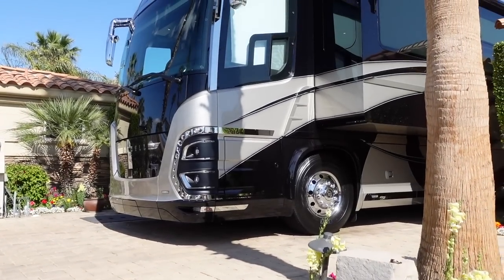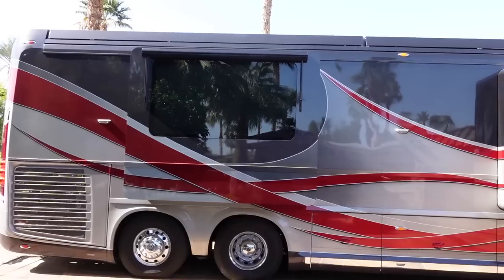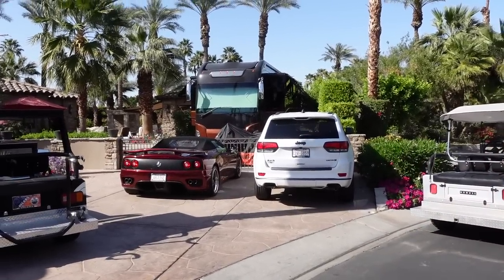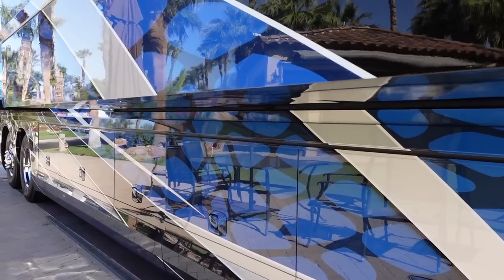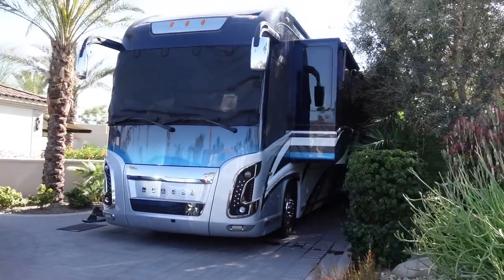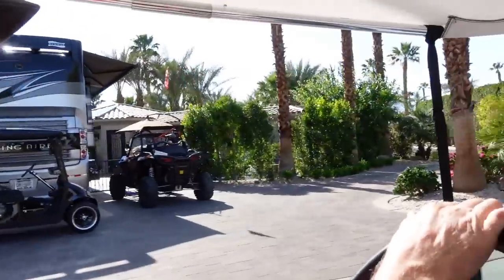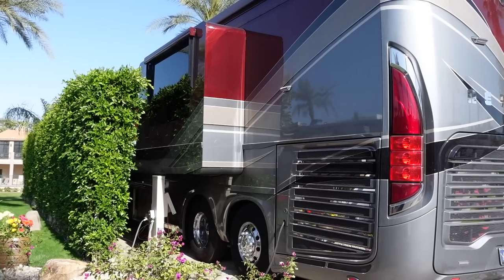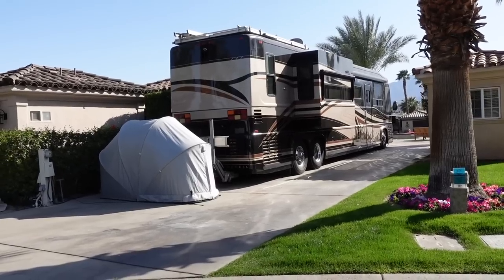Newell Coach spotting at MotorCoach Country Club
NewellCoach.com

MotorCoachCountryClub.com

Newell Coach Youtube channel-   @newellcoach